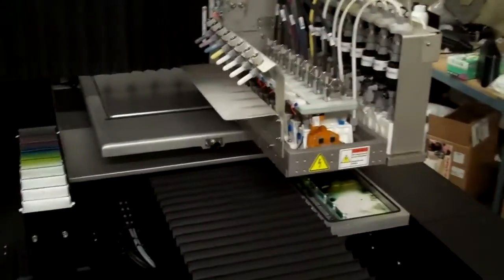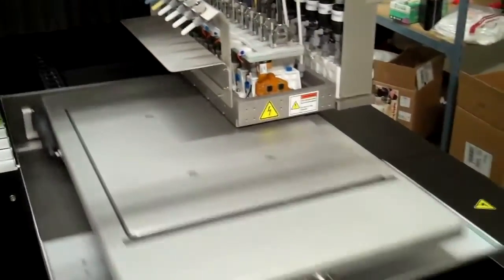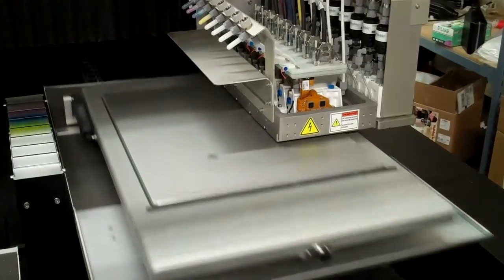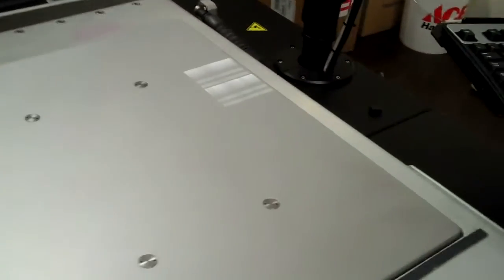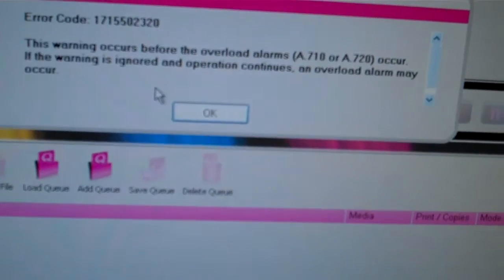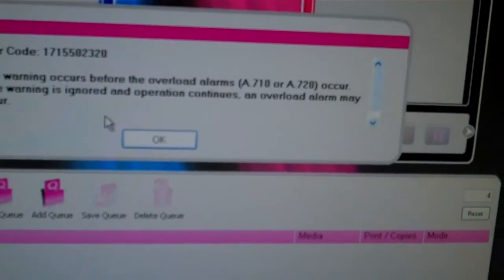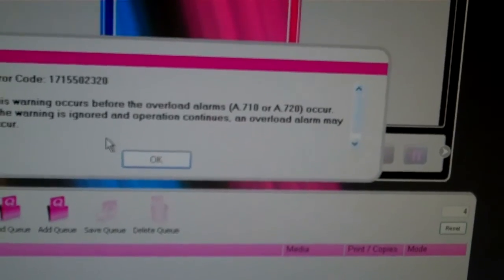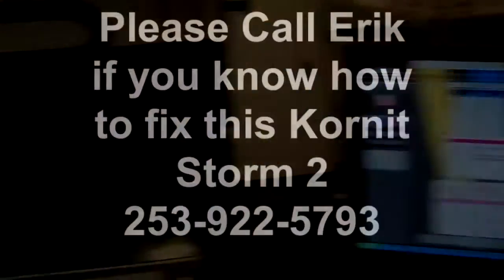Kornit Storm 2 Nozzle Test No Ink Printed Month 6 with the machine busted